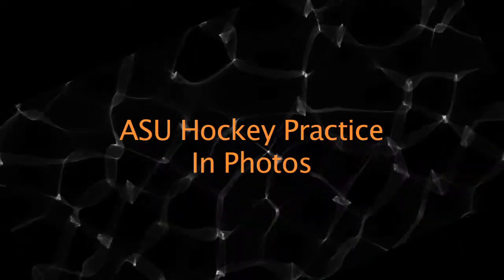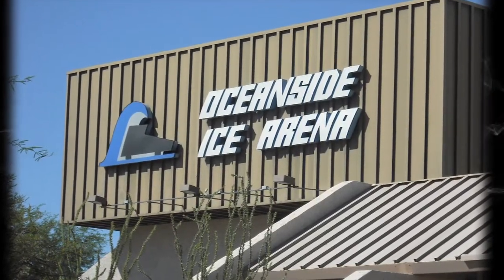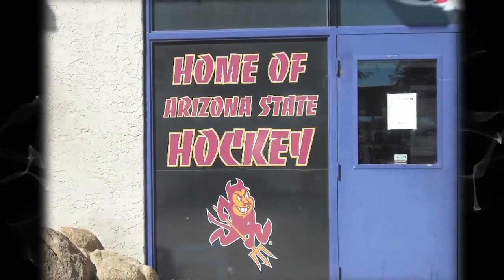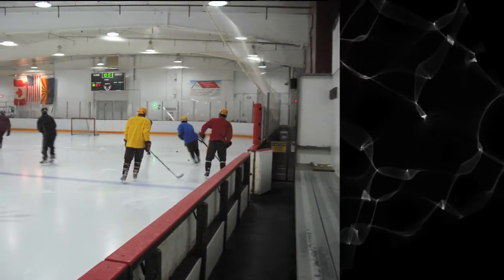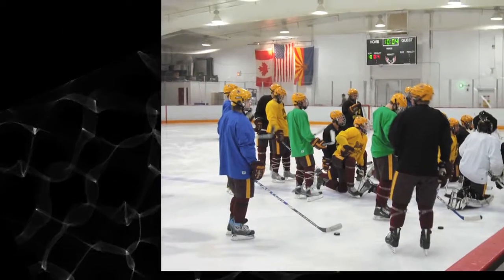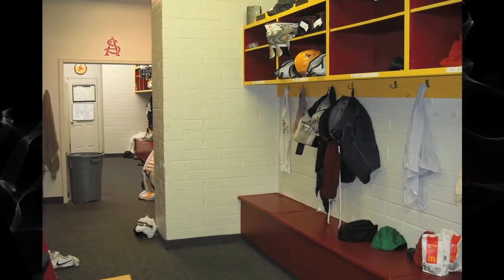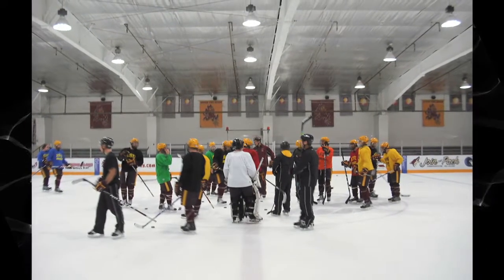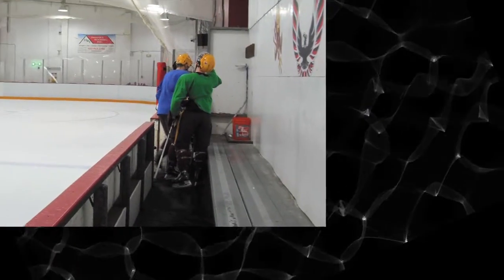ASU Hockey Practice In Photos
A slideshow of Arizona State Hockey Practice, from the start of the session until the end